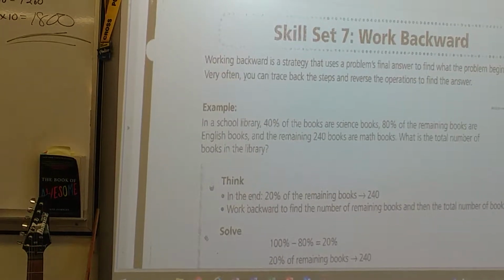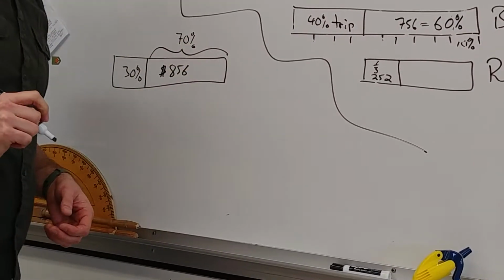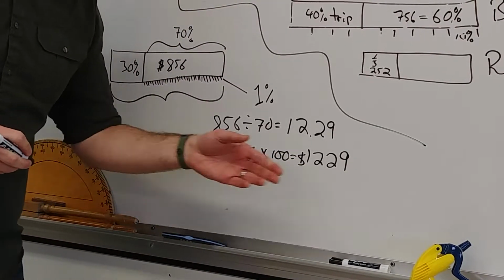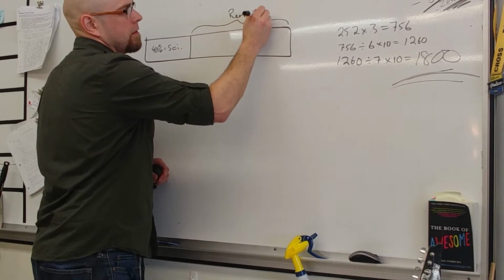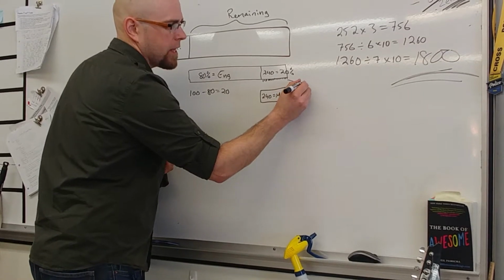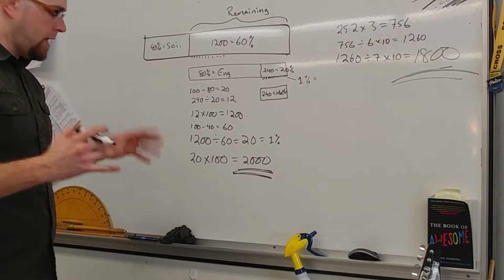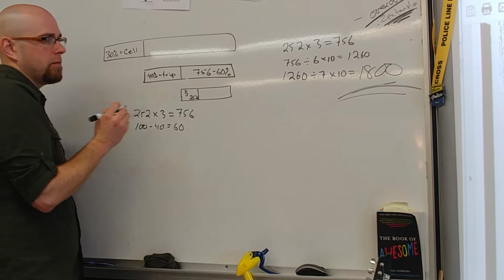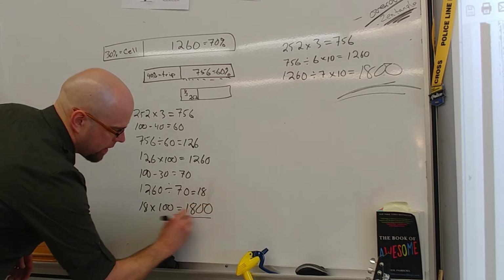Problem solving - skill set 7 - working backwards